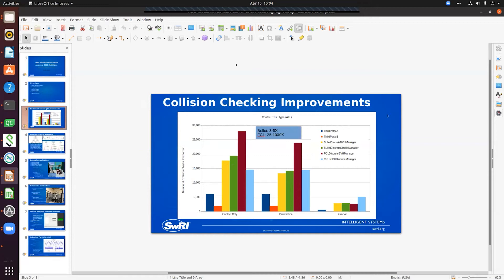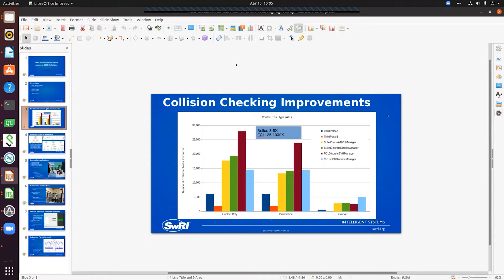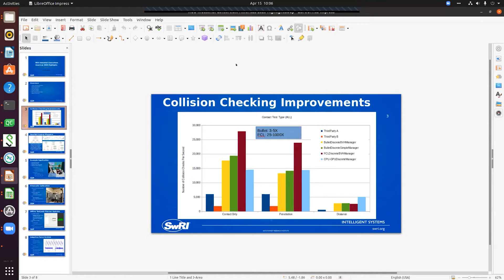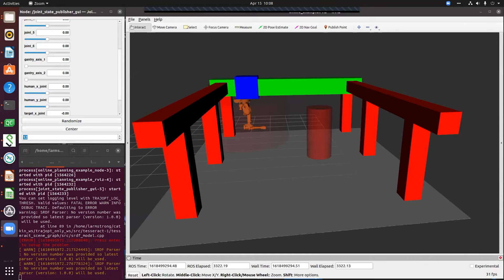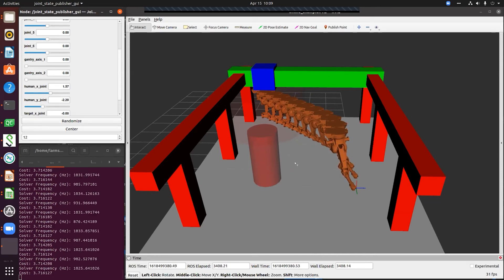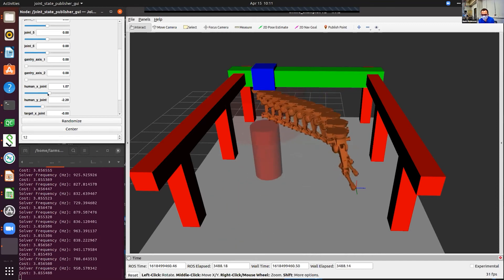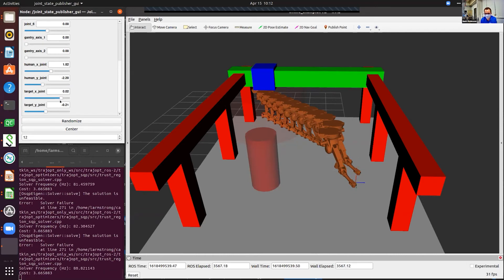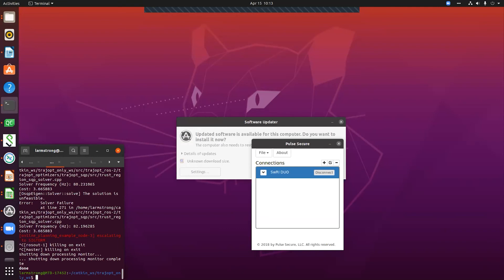Realtime Path Planning in Dynamic Environments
SwRI's Levi Armstrong demonstrates a real-time path planning implementation in a gantry based industrial robotic system.